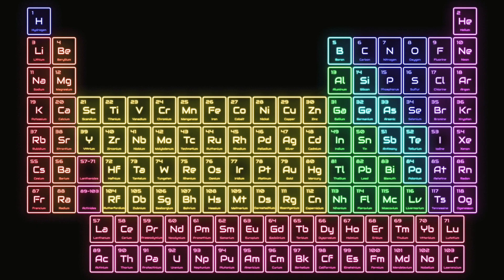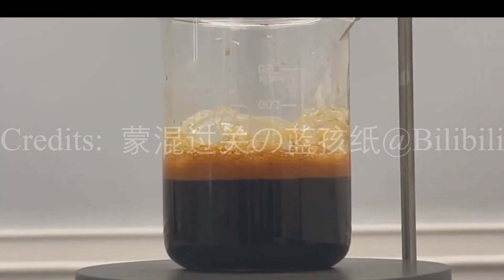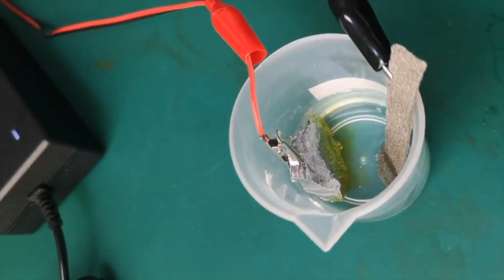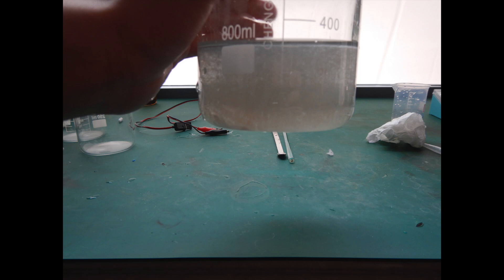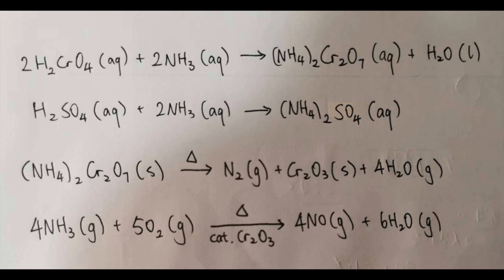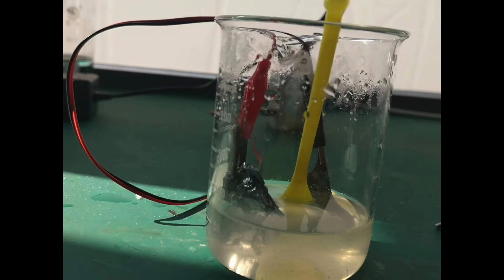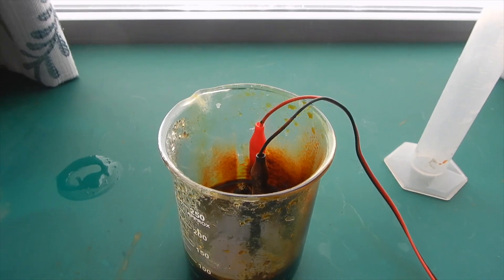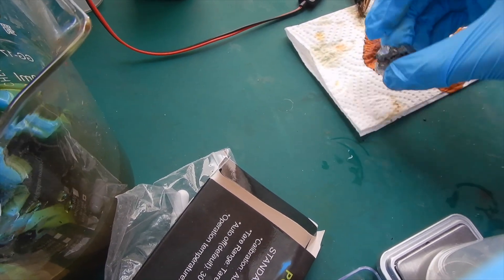2.2.1 Transition Metals - Making Dichromates by Electrolysis (Part 1)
This is the second video of the metal unit and the first for transition metals. In this video, I made some hexavalent chromium compounds from chromium metal by electrolysis. The next video will include the purifications and conversions of the compounds to potassium dichromate.